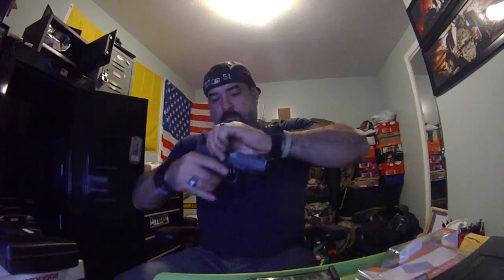ETS Glock 19 mags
Replacement mags from ETS Elite Tactical Systems